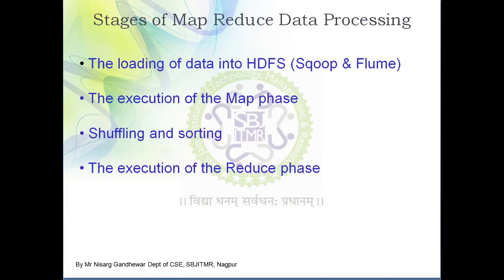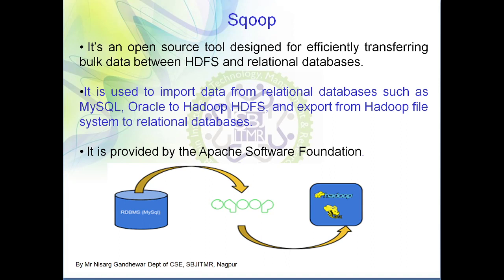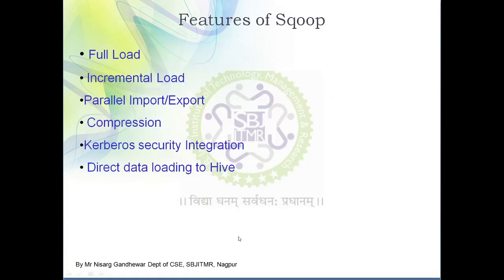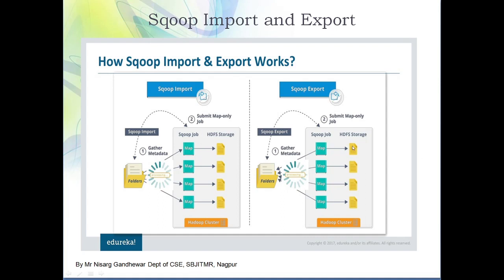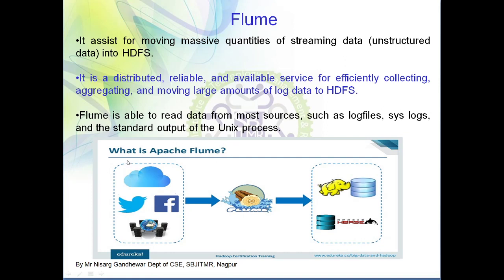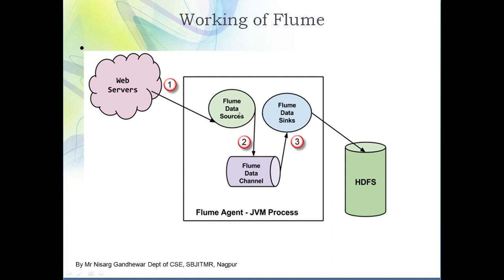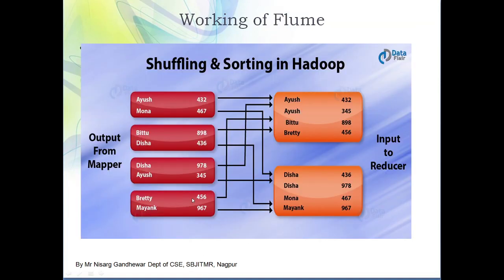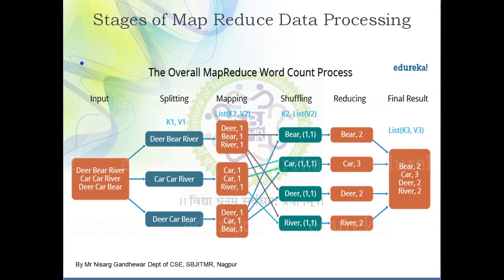B8 Apache Sqoop and Flume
It describe basics of Apache Sqoop and Flume.